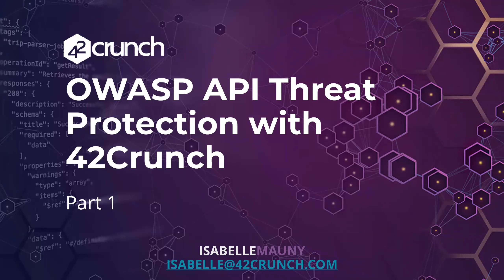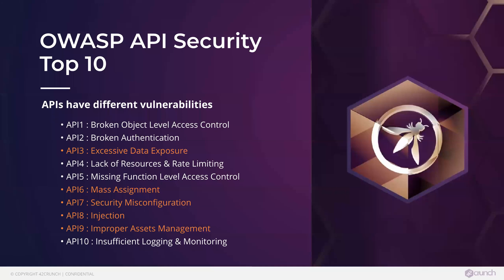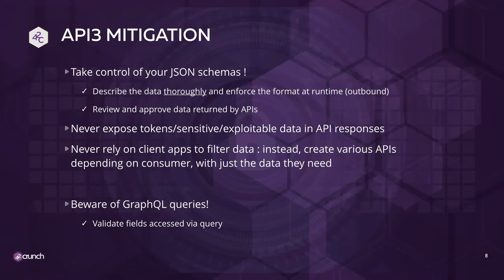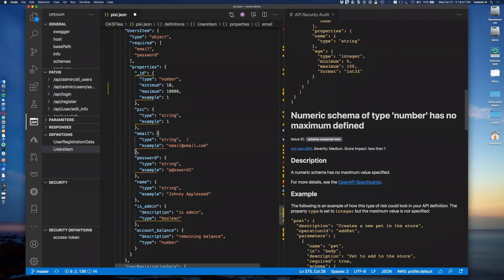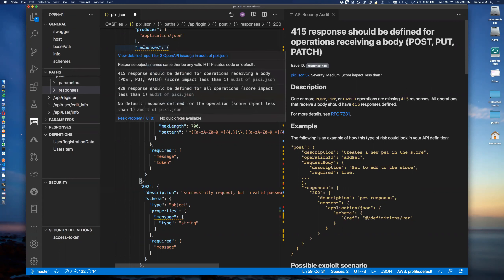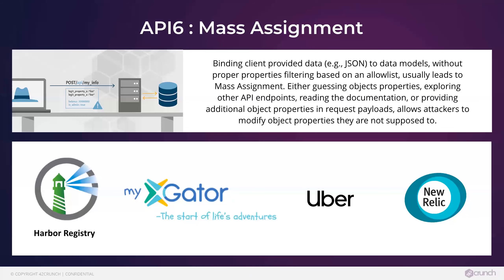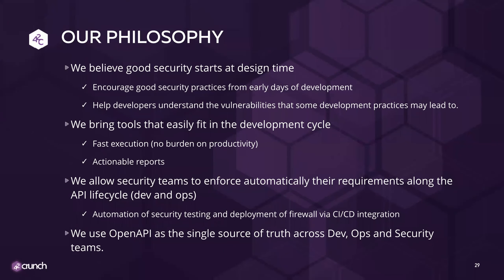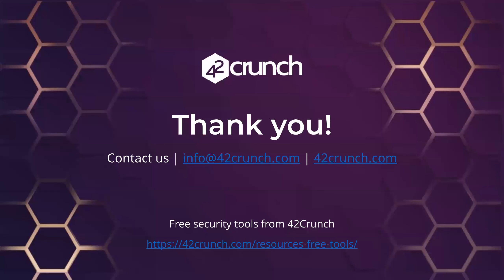OWASP API Security Top 10 - A Guide to Protecting Your APIs Across the Entire Lifecycle (Part 1)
By now, you should know that APIs are special and deserve their own OWASP Top 10 list, but do you know how these common attacks happen and why?

In this pragmatic webinar, we review the OWASP API Security Top 10 issues one-by-one and show you how to protect yourself from them across the entire API lifecycle.

For each entry, we will:
- Explain how and why it happens
- Give real life examples of attacks
- Share how to address each attack
- Explain how 42Crunch addresses each issue across the API lifecycle